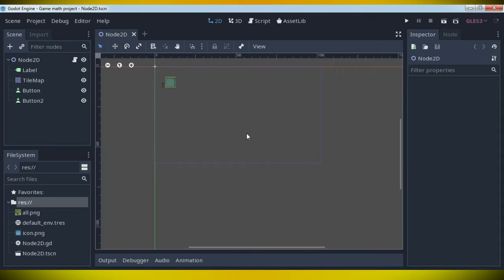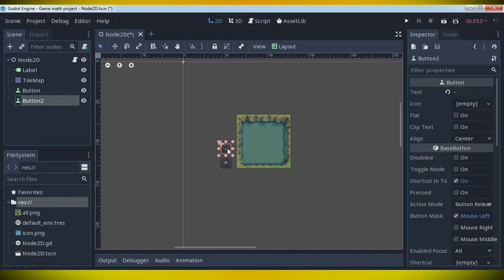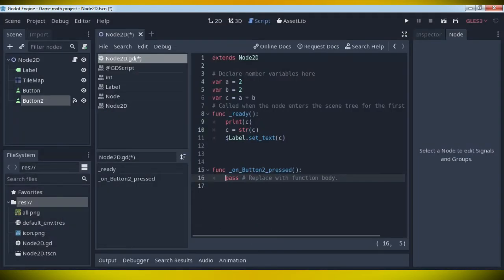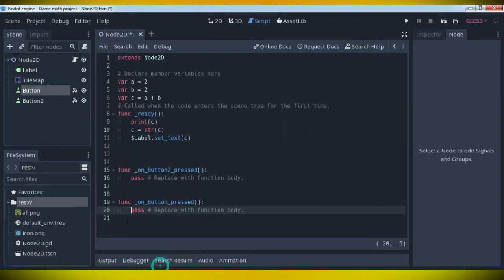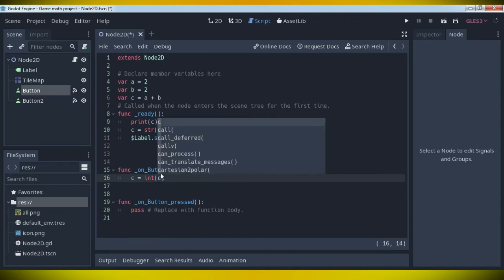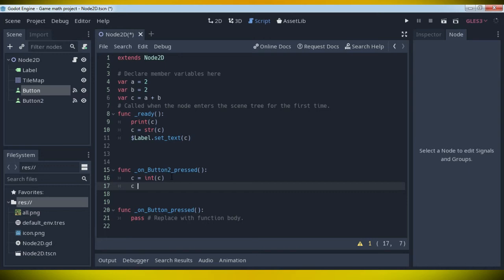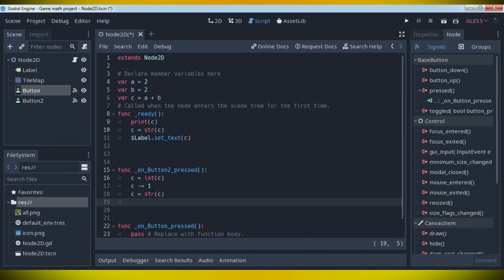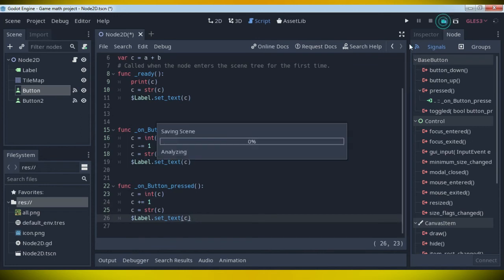Creating button signals [ 06 Godot Game Math tutorial]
Creating signals for button game element are explained in this micro lecture.

Books:
"Mastering Godot" - Complet tutorial for making video games